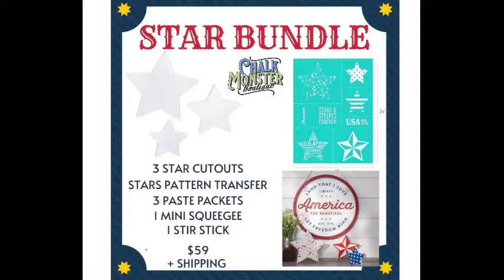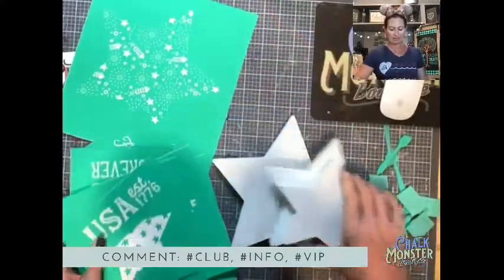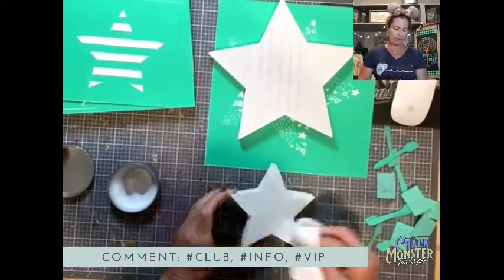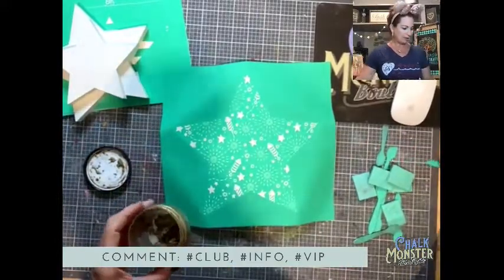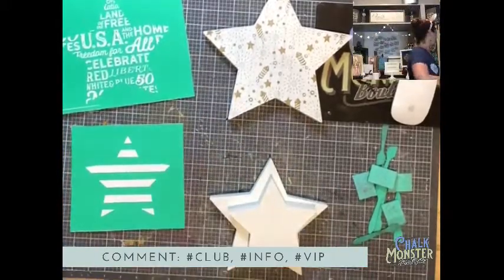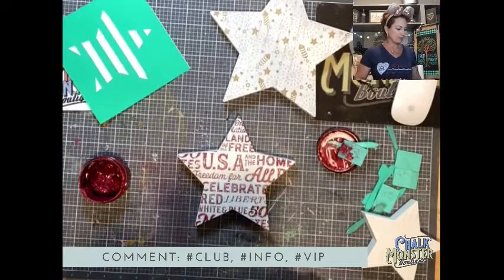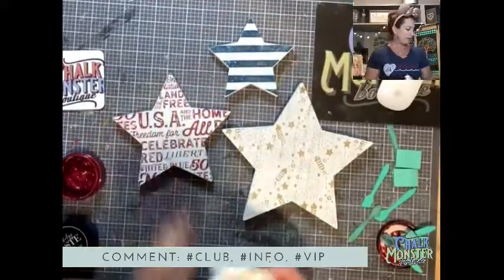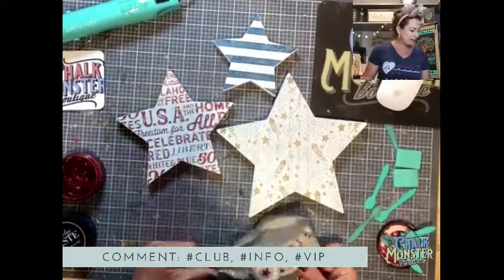Chalk Couture! Stars & Stripes! Buy 3 Transfers. Get 1 FREE! Learn how to DIY Home Decor!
Are you ready to get some great deals on Chalk Couture products and special bundle pricing?  The prices are too good to post here so quick, join my VIP Chalk Monster Boutique group:

Want to know MORE about becoming a Chalk Couture designer and what it's like to make money doing what you love?  Request to Join my opportunity group and watch a quick video in a non-pressure environment

ALREADY know you want to join?  I can't wait to walk this journey with you!!